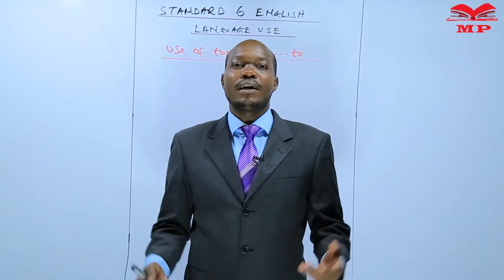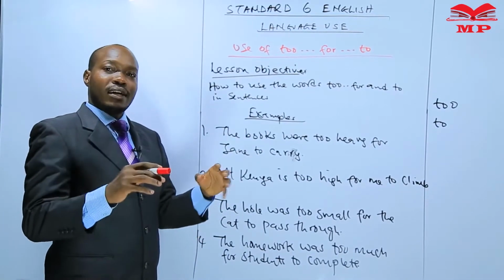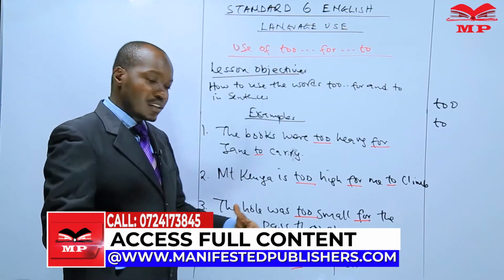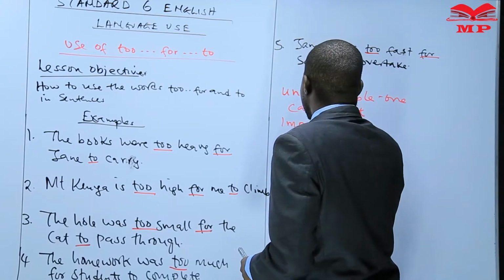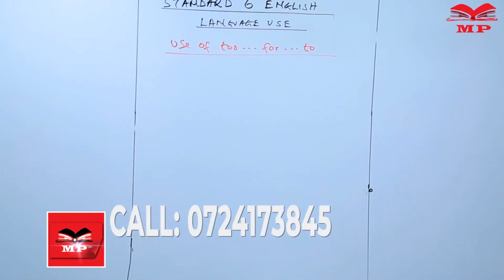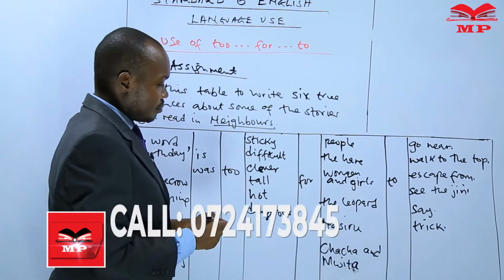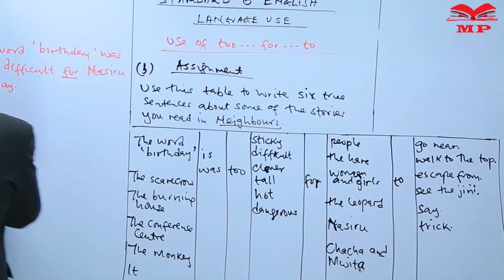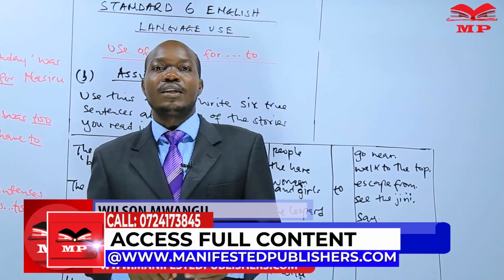STD 6-ENGLISH-FIRST AID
🩹 First Aid – Std 6 English

In this lesson, learners will explore basic first aid procedures, understand how to respond to common injuries and emergencies, and learn how to communicate clearly about health situations. This topic is essential for KCPE English exams and developing practical life skills.

💡 Key Topics Covered:

Definition and importance of first aid

Basic first aid procedures for cuts, burns, fractures, and bleeding

How to respond to emergencies safely

Vocabulary and expressions for describing injuries and treatment

Practical exercises and dialogue practice

Tips for KCPE comprehension and writing questions

Std 6 students preparing for KCPE English exams

Learners developing health literacy and life skills

Teachers and parents supporting primary school English and health education

📘 Learn With Manifested Publishers:
Access video lessons, exercises, and dialogues to master First Aid concepts for KCPE success.